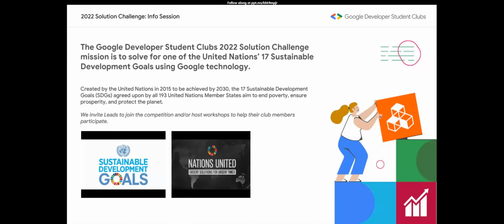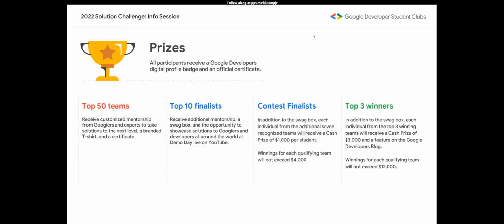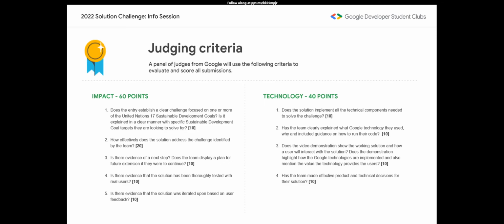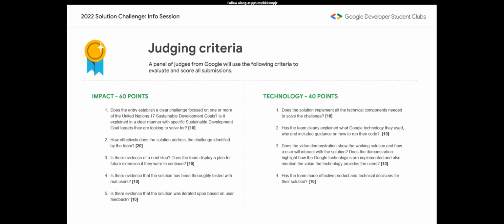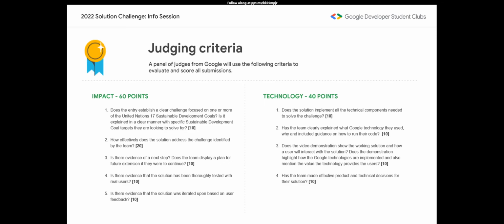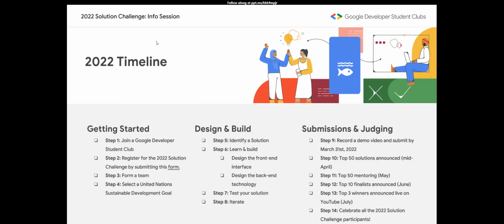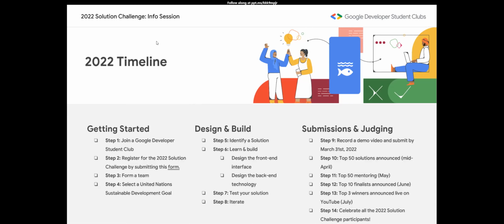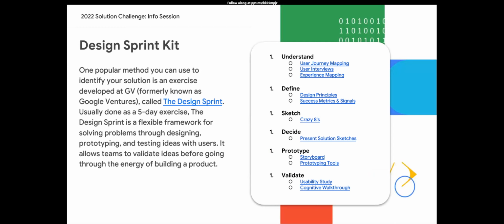2022 Solution Challenge Info Session